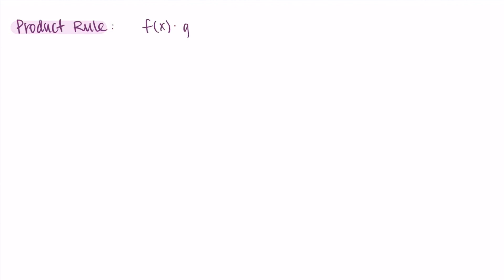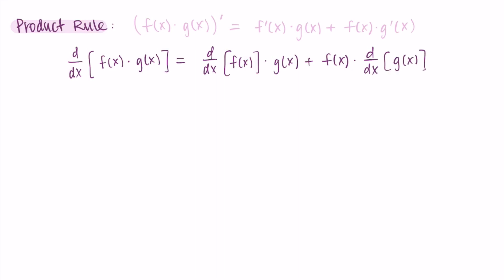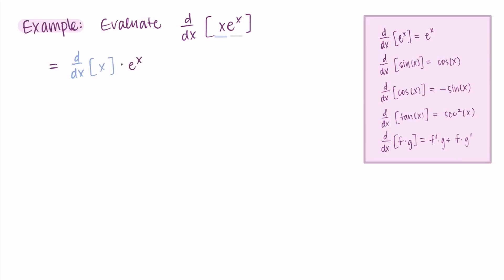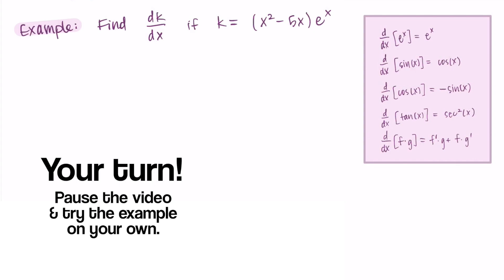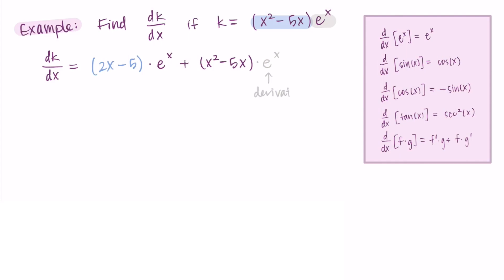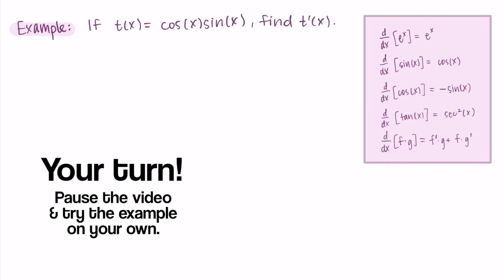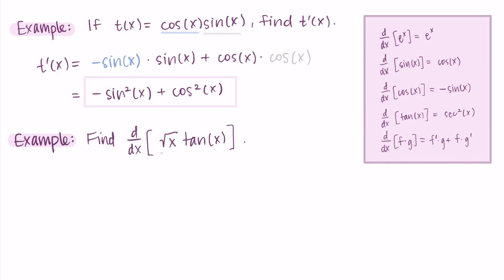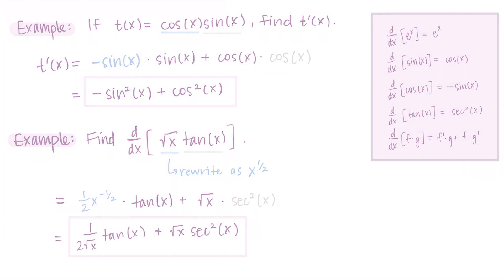Derivatives with Product Rule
This video presents some examples of how to take derivatives using product rule.